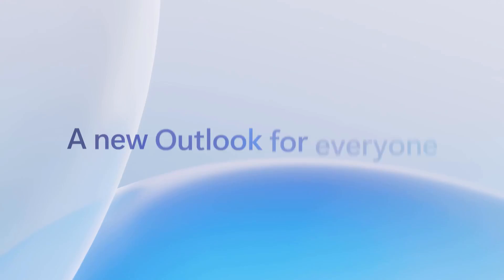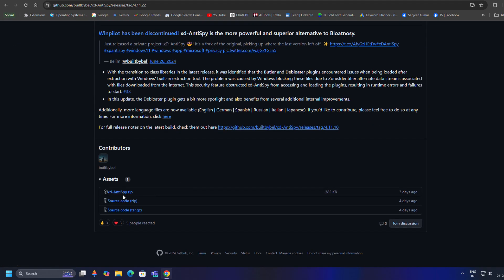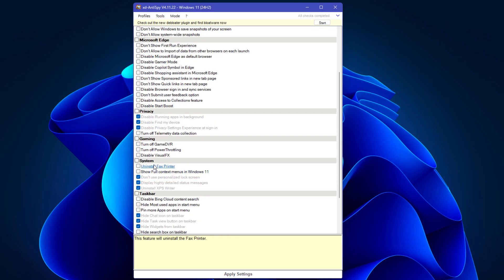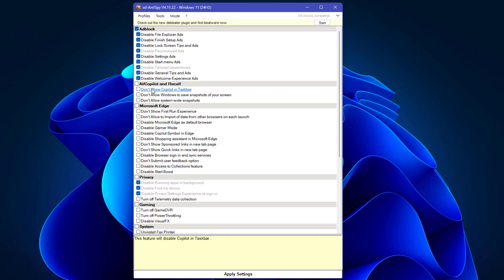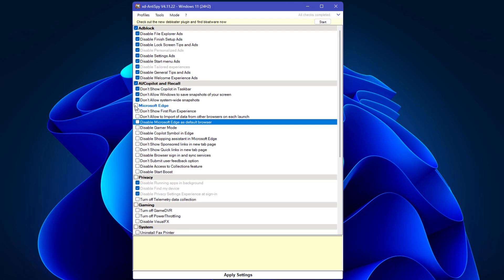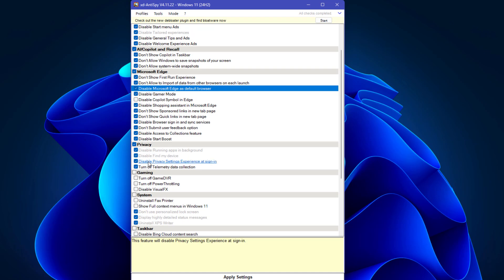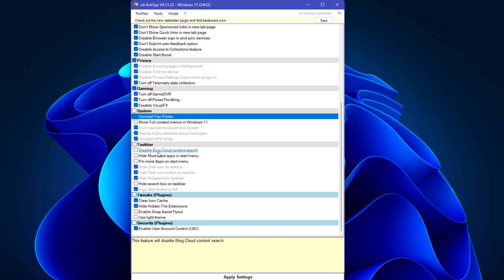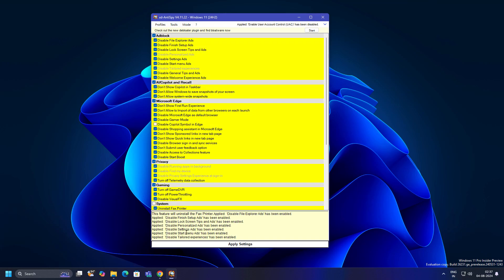FREE Windows 11 Utility: EVERYONE Should try this NOW!